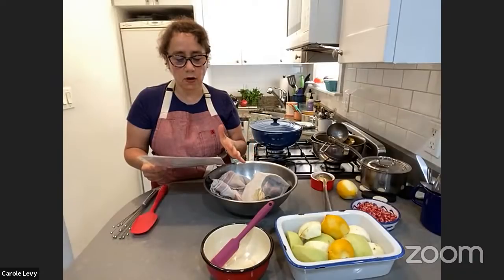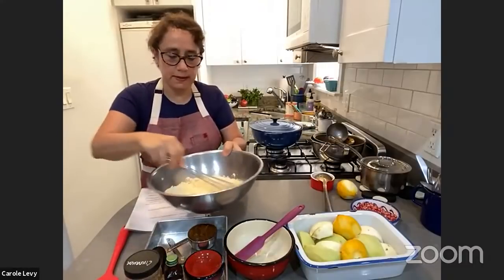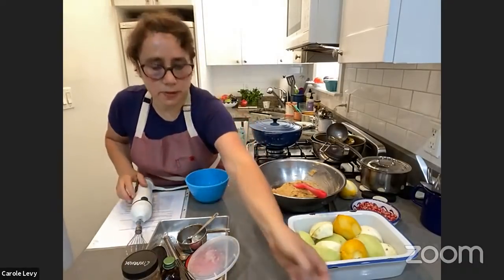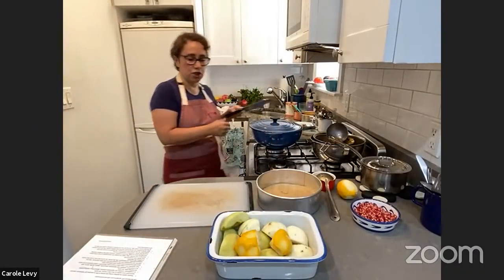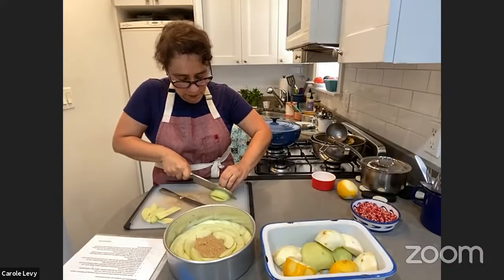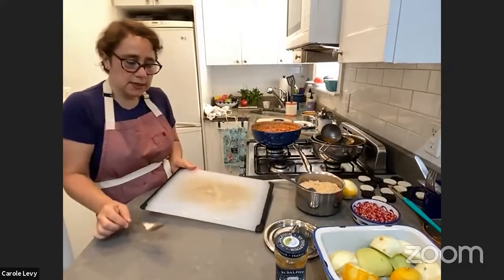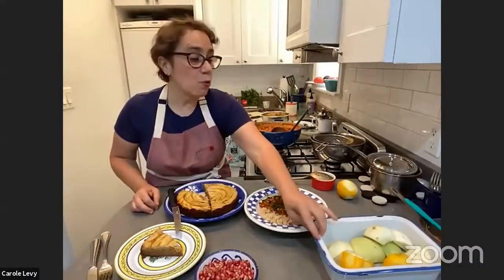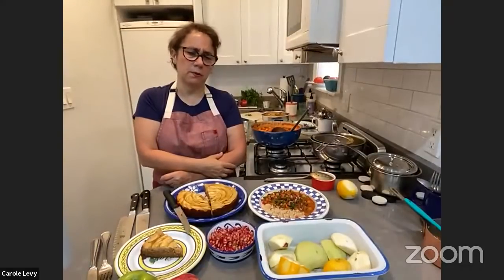How to Make Vegan Apple Cake Recipe | INTERVIEW with Chef Carole Levy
Carole has loved art and food since she was a young girl cooking with her grandmother. Her first professional culinary experience was in a vegetarian restaurant where she built a foundation for eating healthfully. After many years of working with top chefs in restaurants and bakeries, she opened a café in San Francisco and incorporated a culinary job training program as part of its mission. . In early 2019 she participated in PPMNY’s 21 Day Jumpstart Program and shifted her 23 years of vegetarian eating to a whole food, plant based, SOS-free lifestyle eliminating dairy, salt, oil, and sugar. Since then she’s become Culinary Educator for Plant Powered Metro NY pod, earned a certificate from the T. Colin Campbell Center for Nutrition Studies and eCornell, and is a certified Food for Life instructor.
Moroccan Vegetable Tagine Ingredients:
1 large onion, diced
3-4 garlic cloves, minced (1 heaping tbl)
1 tbl fresh ginger, peeled and chopped (about 1” piece)
2 tsp coriander
 2 tsp turmeric
¼ tsp cinnamon
Pinch of saffron (optional)
1 medium squash (Butternut or Kabocha), peeled cut into 1” cubes (2 cups)
1 small eggplant, cut into 1” cubes (2 cups)
3-4 med sized carrots, cut into bite-sized pieces (1 ½ cups)
1 (28-ounce) can organic whole tomatoes no-salt 2 cups vegetable stock
1 lemon –strips made with peeler
1 (15-ounce) can organic chickpeas no-salt, drained
½ cup raisins
Parsley, mint, or cilantro (one of each or combine)
Directions: • In a large heavy pot or Dutch Oven, over medium heat water/broth sauté onions until transparent, stirring regularly so that onions do not stick, you may need to add more water/broth.. Add garlic, ginger, coriander, turmeric, cinnamon (and saffron if using). Cook for a 2-3 minutes.. Add all the chopped veggies, tomatoes and their juices. Stir to release any spices that may have stuck to the bottom of the pan.. Add 2 cups of stock, chickpeas, lemon peel and raisins. Bring to a simmer over medium heat, cover and cook the vegetables until they are tender. 25-30 minutes..Transfer to serving bowls, top with fresh herbs. Serve hot with couscous, quinoa or rice.
Chef notes: consider these extra ingredients and tips.½ cup chopped apricots
2 tsp harissa (North African hot chili pepper paste)
Preserved lemon
Pitted green olives (Castelvetranos)
Substitute sweet potatoes instead of squash. Substitute cauliflower instead of eggplant.In a sauté pan, dry roast 2 tsp of cumin seeds. Place seeds in a mortar and pestle to grind finely or use a spice grind and dust each serving. Top with pomegranate seeds. Top with sliced almonds. Couscous1 cup couscous 1 ½ cups water/broth.
Bring water /broth to a boil. Pour 1 cup couscous into boiling water, stir once with a spoon, cover with a lid, and remove from heat. Let the couscous steam for five minutes. Couscous grains tend to bind together in the cooking process, so fluff the grains with a fork.

Polenta Apple Cake
Ingredients: ¾ cup fine polenta ½ cup plus 2 tbl almond flour
¾ tsp baking powder ¾ tsp baking soda
½ cup date paste
6 tbl plant-based yogurt (I use 5.3 oz Forager Cashew milk Yogurt, Unsweetened Plain)
¼ tsp nutmeg
¼ tsp cinnamon
1 tsp vanilla extract
2 lemons, juice plus 1 tsp zest
6 tbl aquafaba, chilled
3-4 apples, peeled, cored and sliced thinly
Apricot spread thinned with lemon juice
Chef note: Best baking apples: Granny Smith, Jonagold, Cortland, Braeburn, Winesap, MacintoshThese two brands of apricot spread are good  St. Dalfour and Bionaturae
Directions: Preheat oven to 350°F Line the bottom of 8” springform pan with parchment paper. Prepare apples by peeling coring and slicing as thin as possible (⅛” thickness), squeeze lemon juice over apples so they don’t brown. Set aside. In a large bowl, combine dry ingredients polenta, almond flour, baking powder and baking soda, set aside.In a small bowl, combine wet ingredients date paste, yogurt, vanilla, spices, zest.. Pour aquafaba into a bowl with a stand mixer fitted with a whisk attachment (or use a bowl with hand mixer) and whisk until stiff peaks form. Fold the wet ingredients into dry mixture and mix until fully combined. Take the whipped aquafaba and fold gently into the batter, try not to over mix, as you don’t want to deflate the aquafaba. Pour batter into prepared pan.. Starting on the outside edge, begin to arrange the sliced apples on top of the batter. Overlapping slices to make decorative pattern, continue layering of apples working towards the center until cake is completely covered. Gently glaze the top of cake with apricot glaze. Be careful not to move the fruit. Bake 40-45 minutes top will be brown and the fruit will be cooked. You can use a skewer to test the center of the cake. During the last 10 minutes of baking re glaze the cake to give a glistening shine.